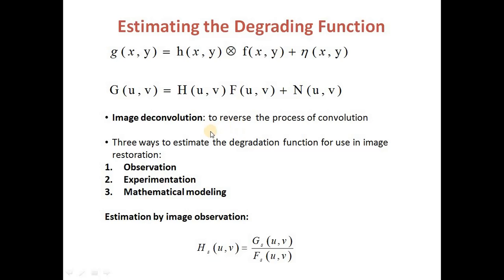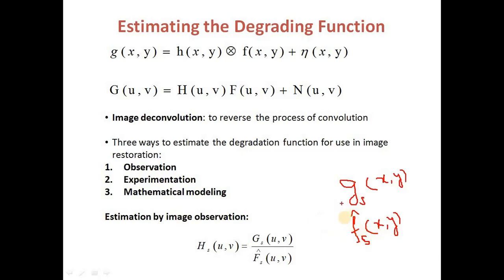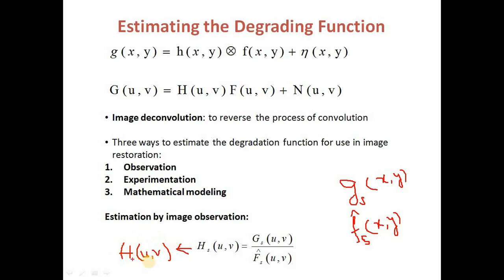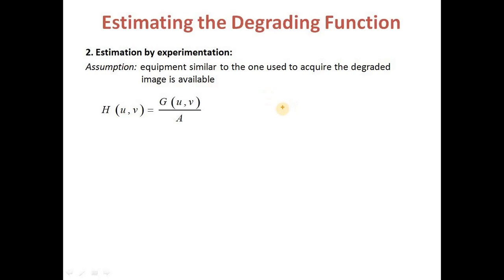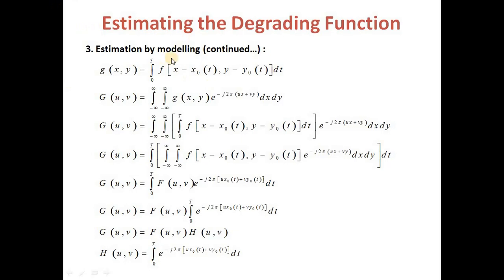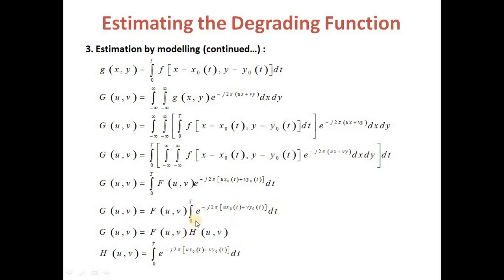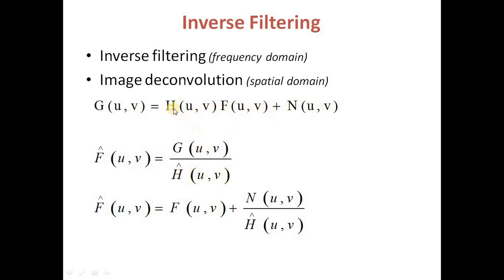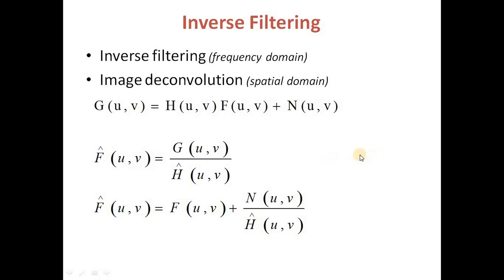Image Restoration: Estimation of Degradation Function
Estimating the degradation function
Estimation by Image Observation
Estimation by Experimentation
Estimation by Modeling
Inverse Filtering